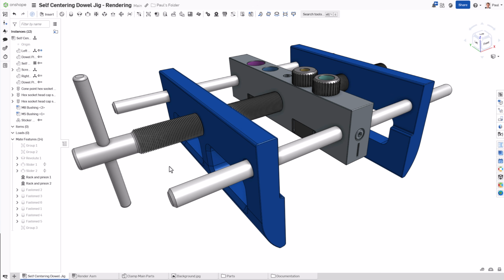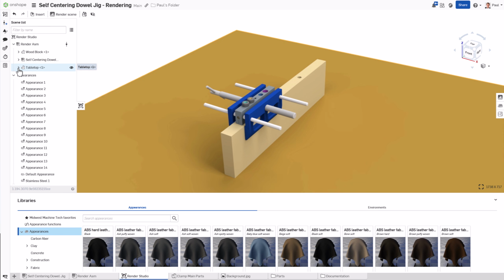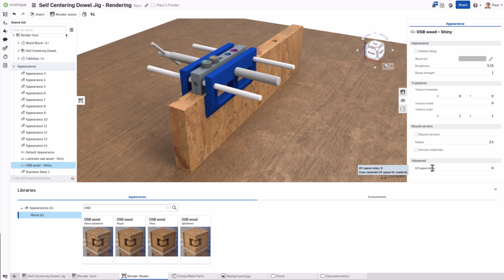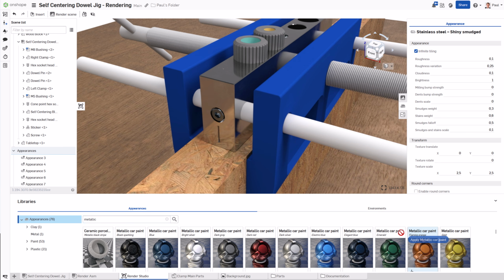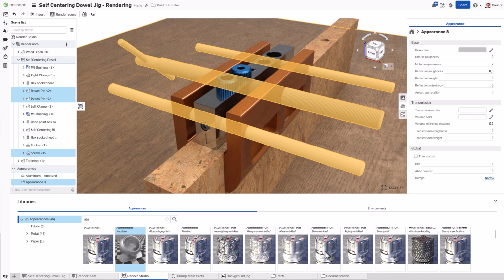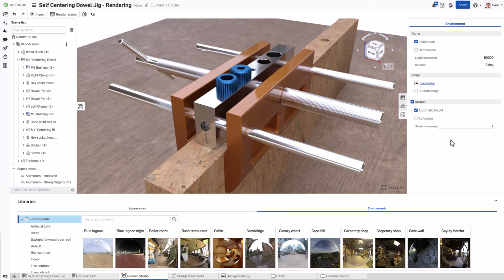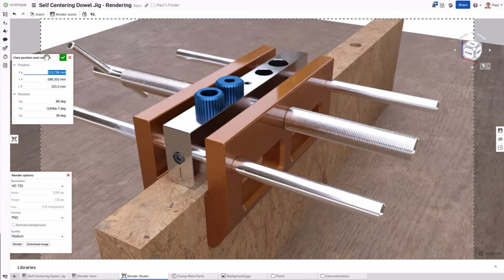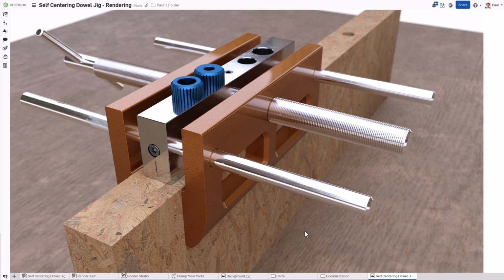Create Realistic Renders in Onshape in Just 10 Minutes!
In this video, you'll learn how to quickly produce realistic renders using Onshape's Render Studio — all in under 10 minutes!

Whether you're just getting started or looking to sharpen your rendering workflow, this tutorial will walk you through the essential steps to get a clean, professional result fast.

I've also included a link to some of my favorite realistic renders created with Render Studio — check it out for inspiration!

This video is part of a series focused on realistic rendering in Onshape. In upcoming episodes, we'll dive deeper into powerful features like:

Collaboration in real-time
Branching and merging workflows
Configurations and variant control
Adding custom backgrounds
Updating models and re-rendering efficiently